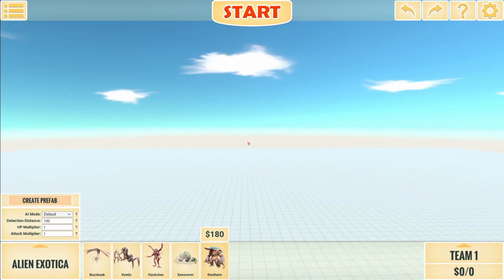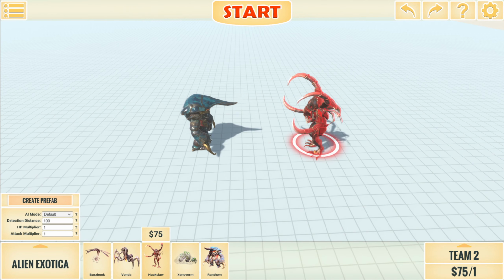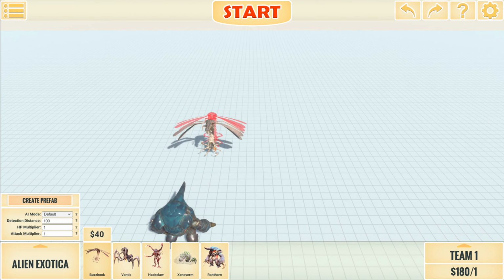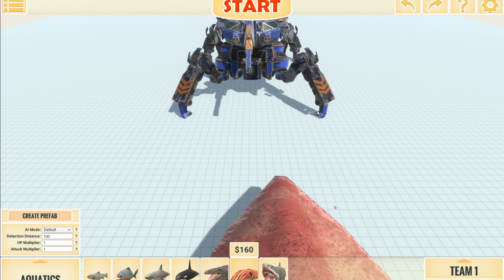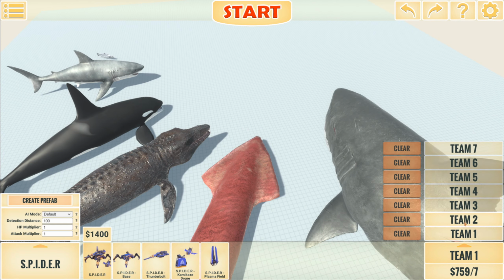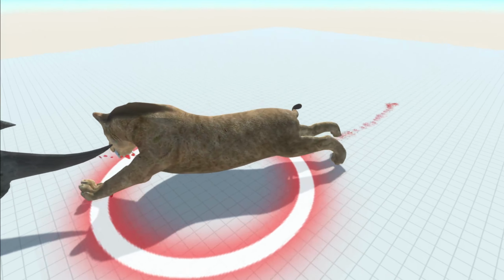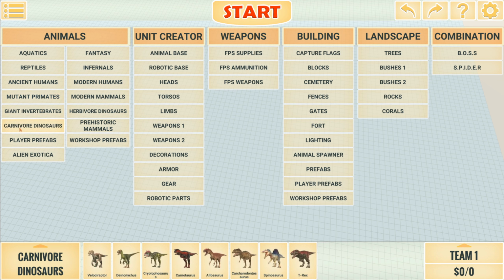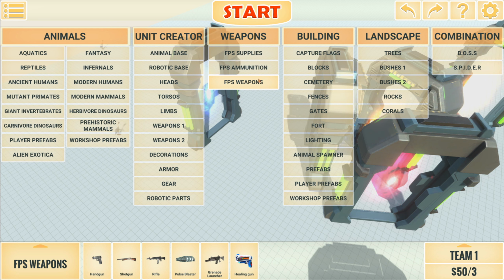ARBS HAS BEEN INVADED BY ALIENS!!!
Watch as the world is overrun by aliens